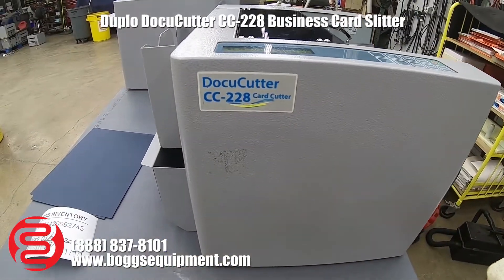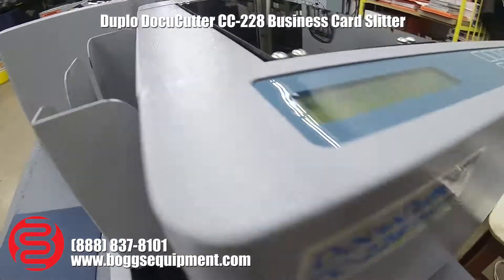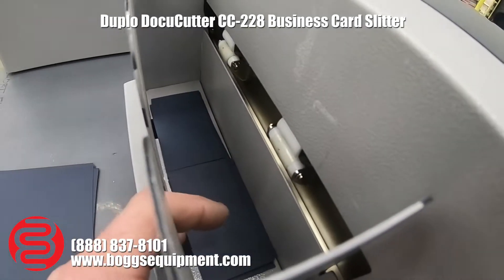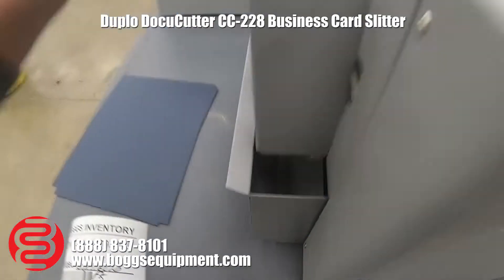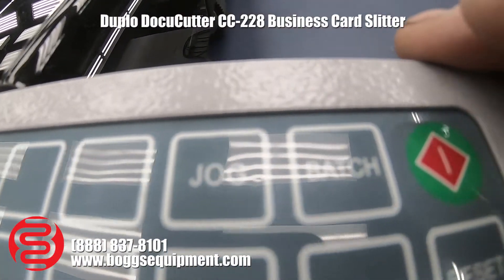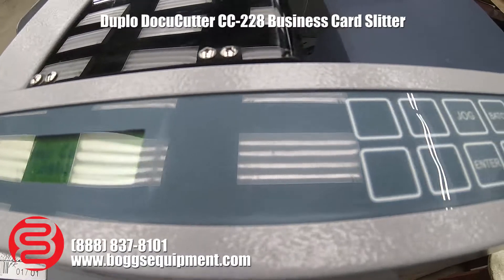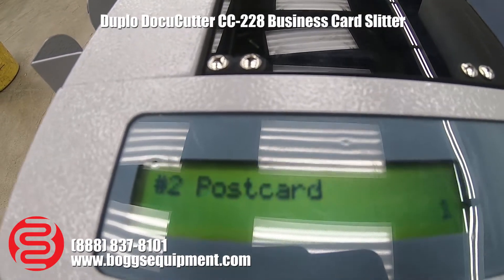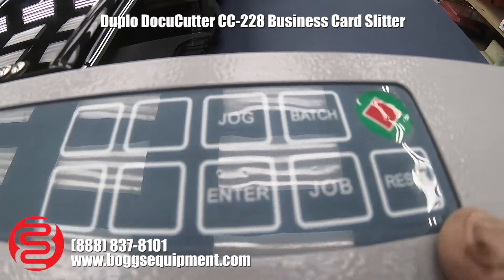Duplo DocuCutter CC-228 Business Card Slitter